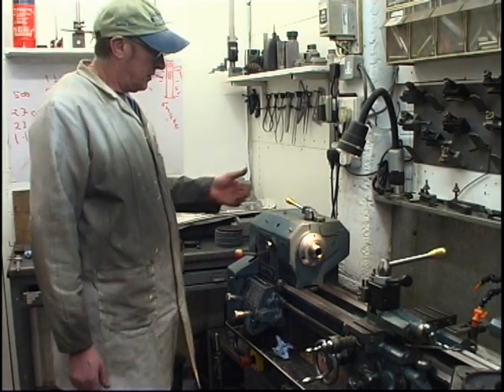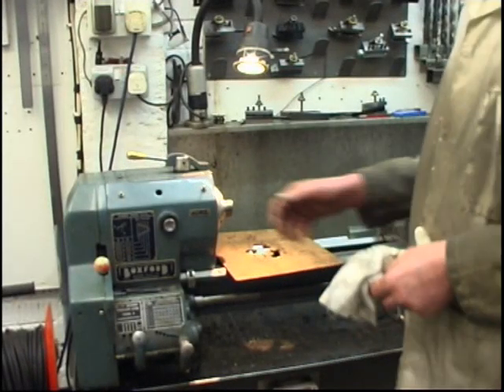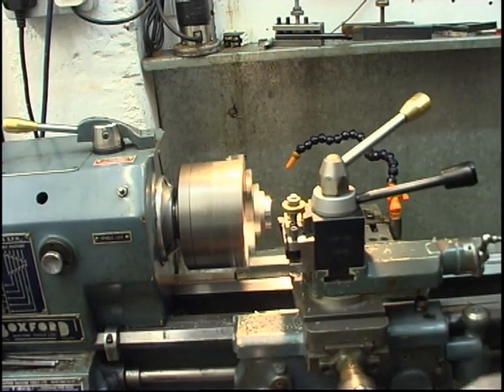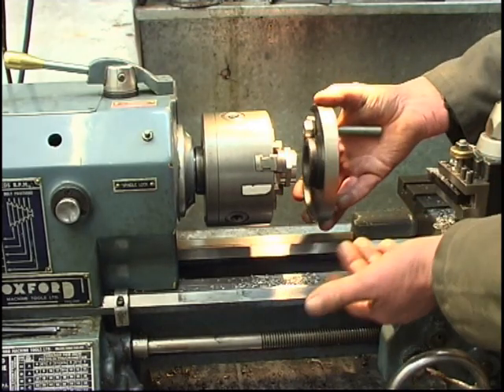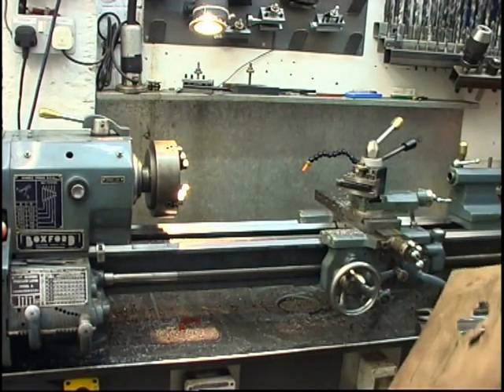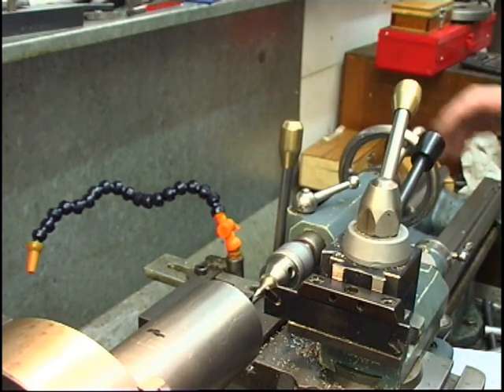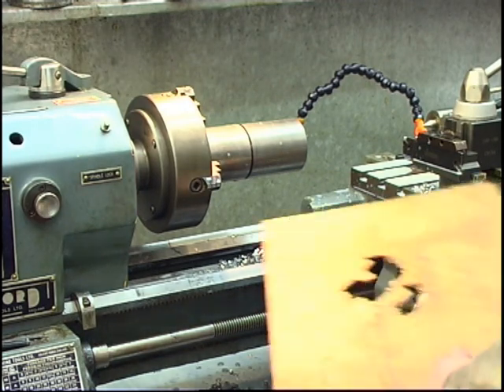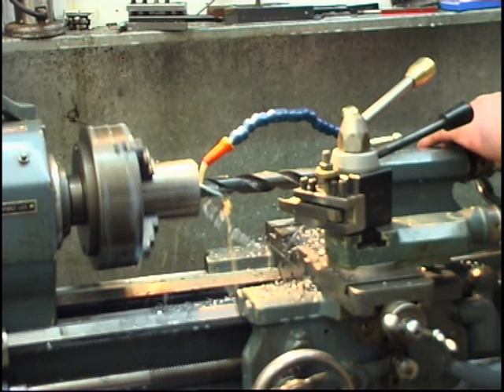GET A GRIP ER 32 CHUCK PT 1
Machining a collet chuck on a lathe